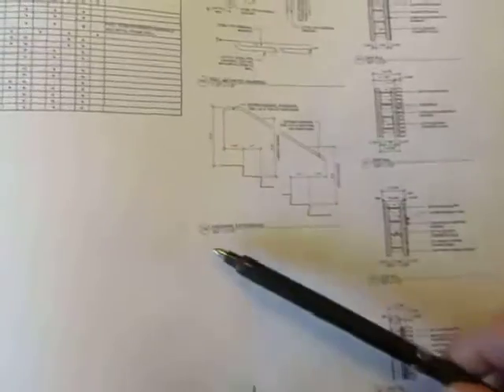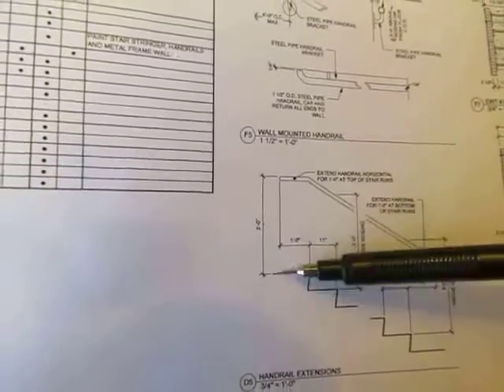A103 STAIRS AND WINDOWS